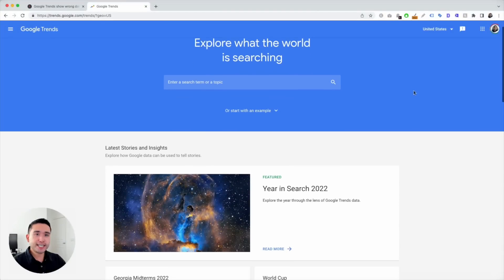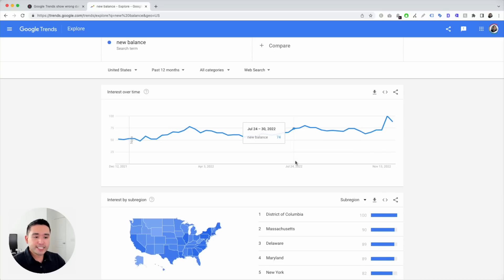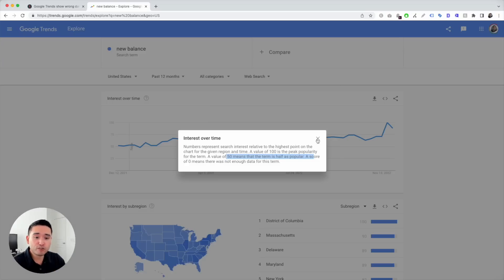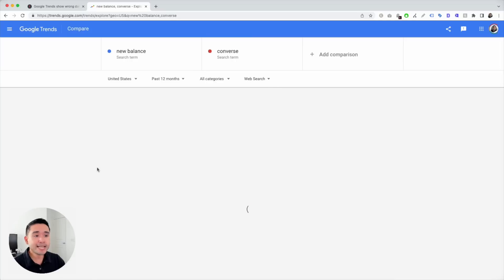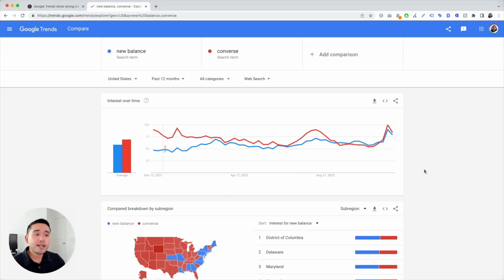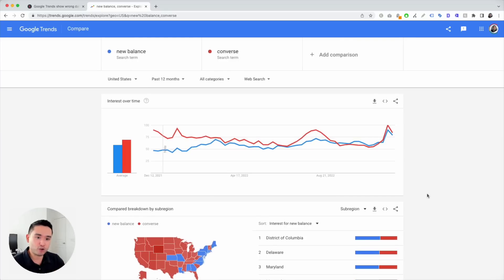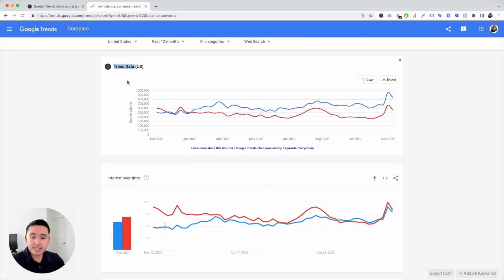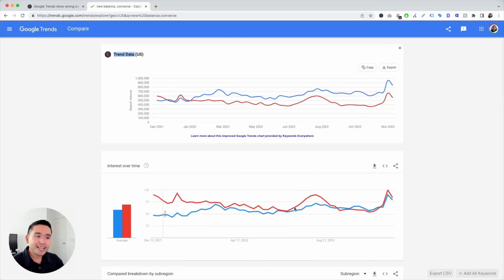Google Trends Misleading You? Here's How to Fix It!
Did you know the Google Trends charts are normalized to "search interest" only and do not use real search volumes? We fixed that!

Don't let these data error ruin your research. Improve Google Trends data accuracy today.